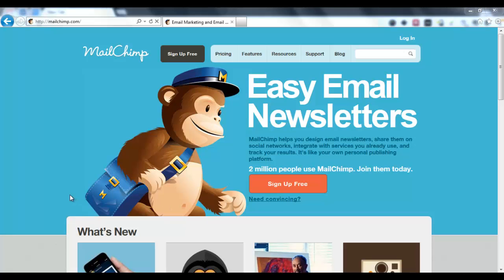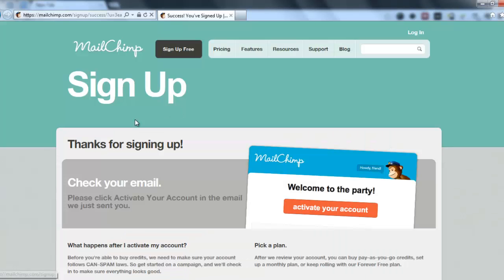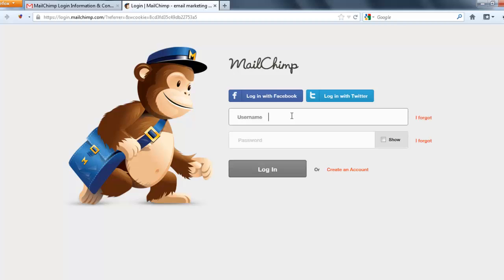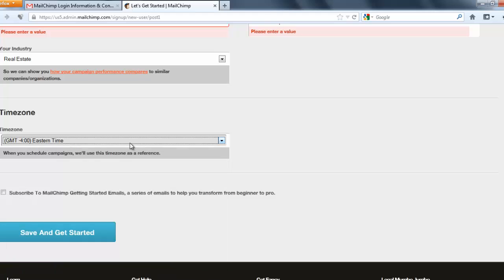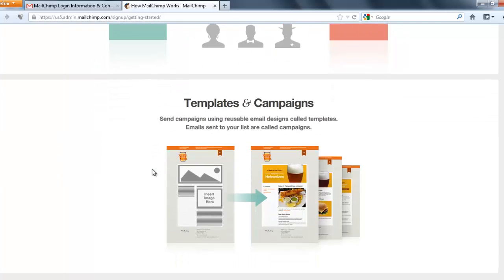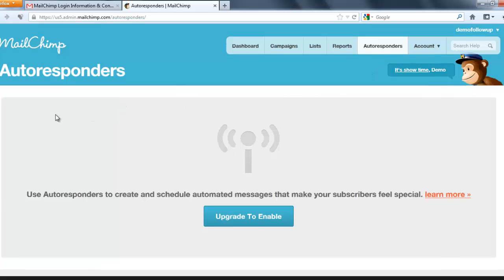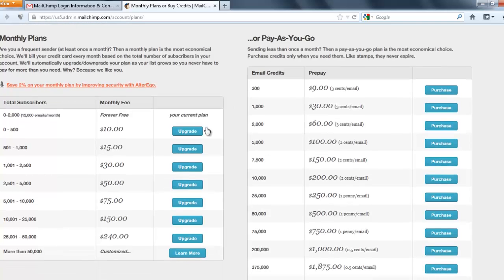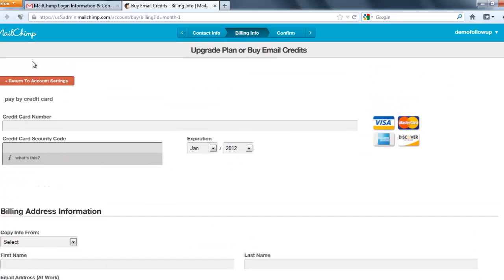Mailchimp for Real Estate Autoresponders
this video will show you how to setup a Mailchimp account and upgrade it to get access to autoresponders.

You can use drip email campaigns to engage leads you are not able to contact over the phone if you are doing a 10 days of pain style follow up to your internet leads from Zillow, Trulia or your Wordpress IDX website etc.